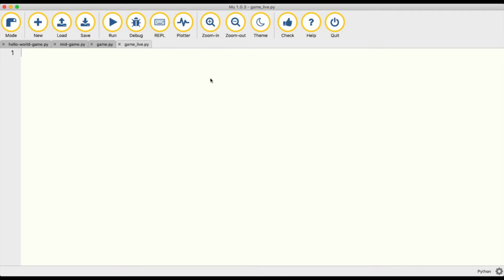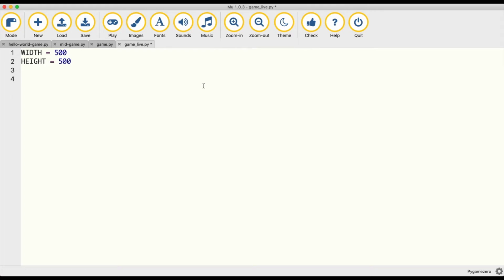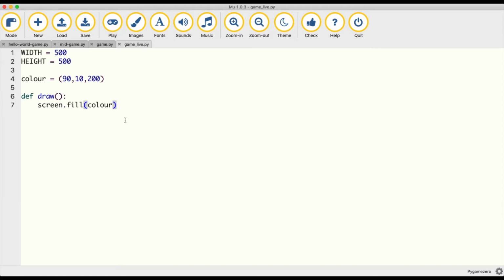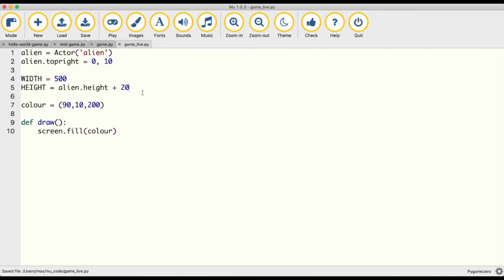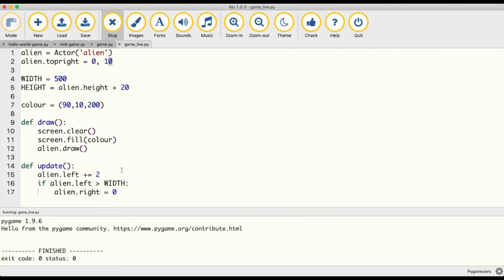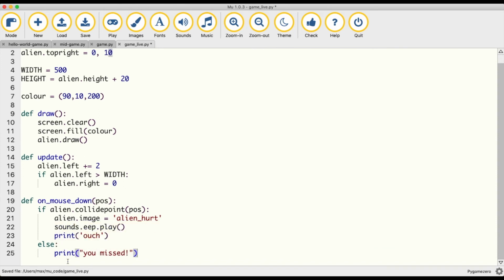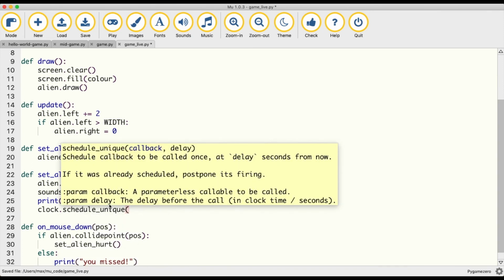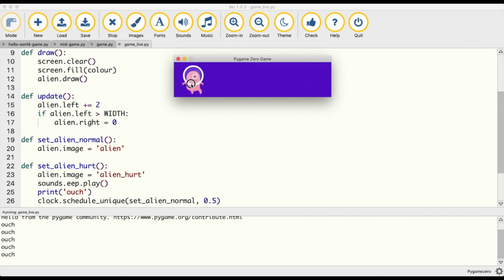Made a Code Monday: Intro to Pygame Zero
Get creative and learn to code at home! Join Library programmer, Max, and follow along with these step by step coding tutorials. Week 7: Intro to Pygame Zero.